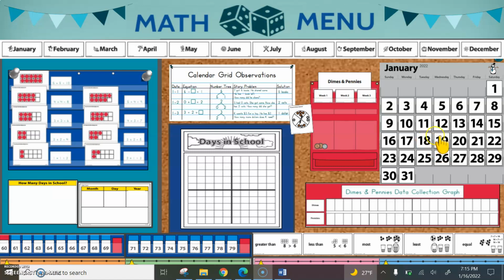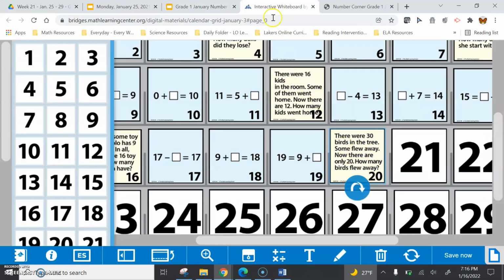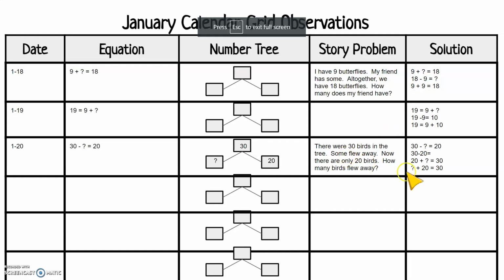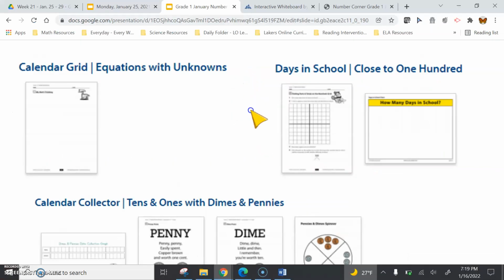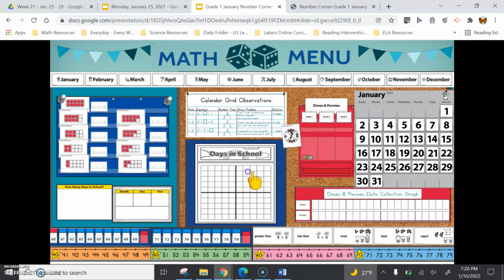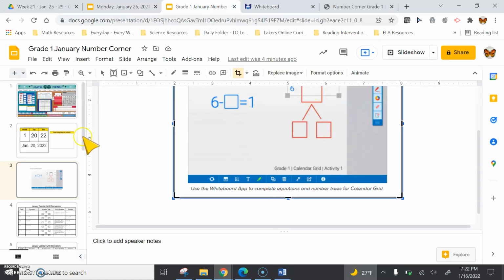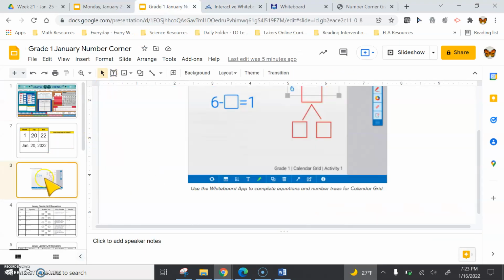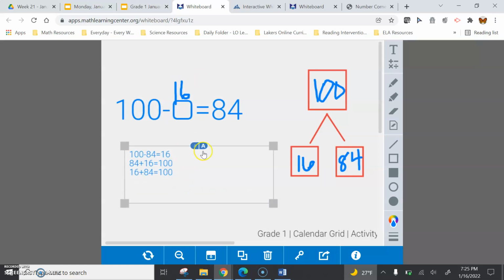Number Corner - Thursday, January 20, 2022